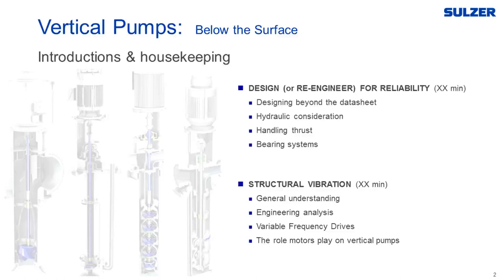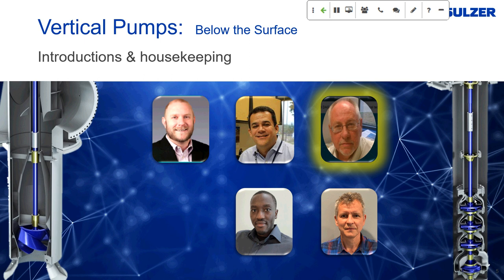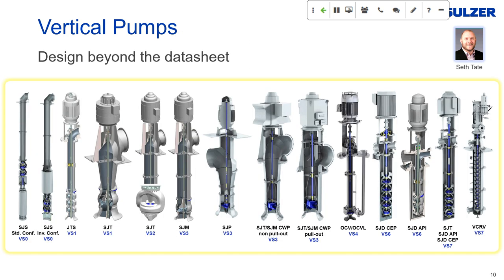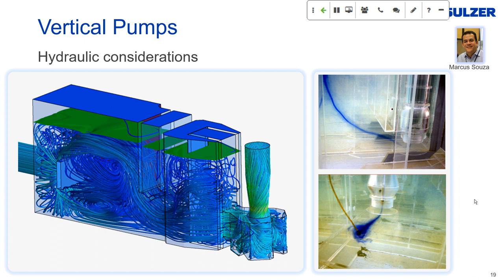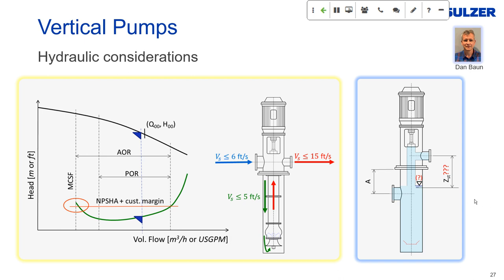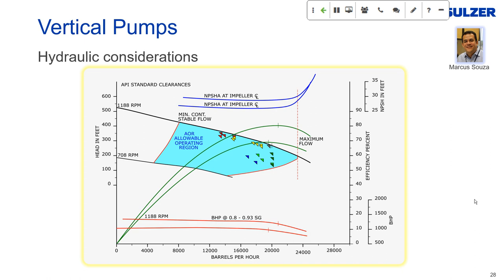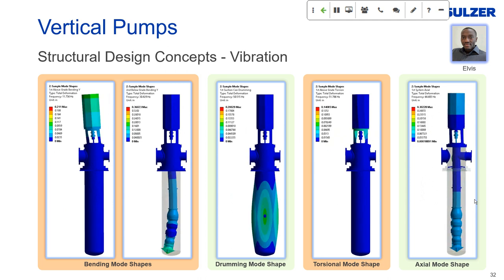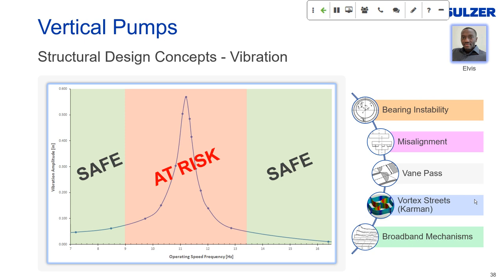Vertical Pumps: Below the Surface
Discover the technology of the vertical pump range and their applications in various industries such as agriculture, oil and gas, power generation, nuclear power generation and many more.

Vertical pumps are typically used whenever a liquid needs to be pumped upward from groundwater tables (deep well pumps), manmade underground storage (caverns) or open bodies of liquid. Fully updated hydraulics and mechanical designs make the Sulzer Vertical pumps highly efficient, cost-effective, and low-maintenance.

Sulzer is a global leader in fluid engineering. We specialize in pumping, agitation, mixing, separation and application technologies for fluids of all types. Our customers benefit from our commitment to innovation, performance and quality and from our responsive network of 180 world-class manufacturing facilities and service centers across the globe.